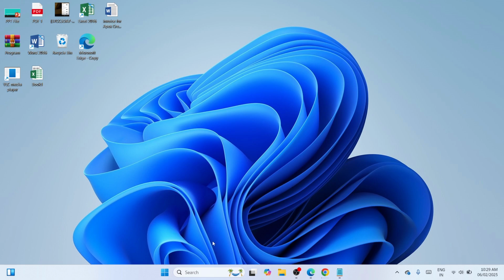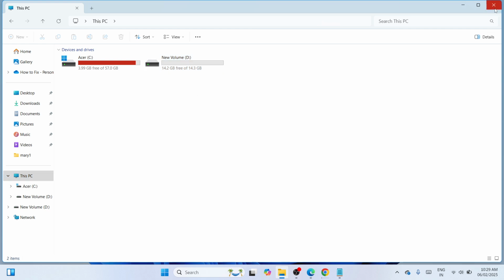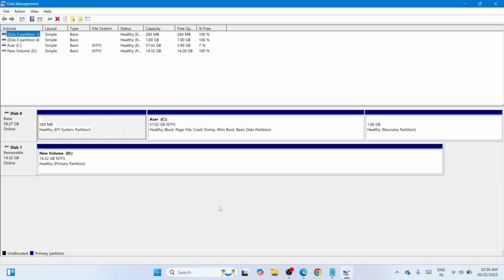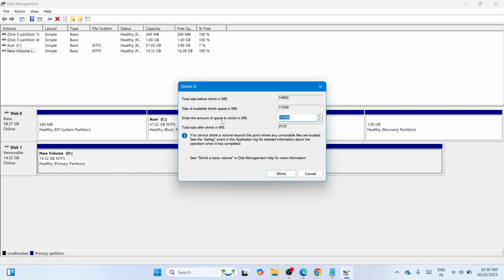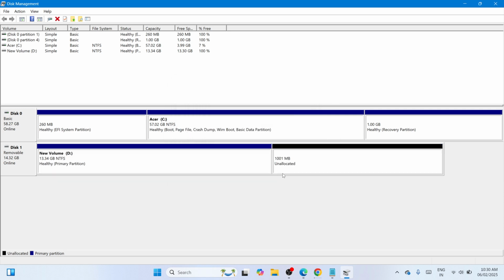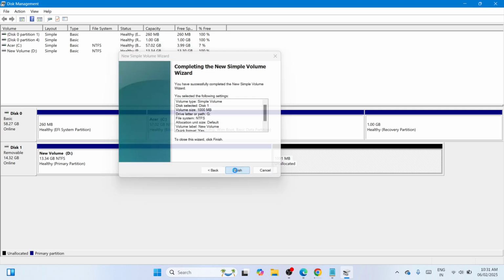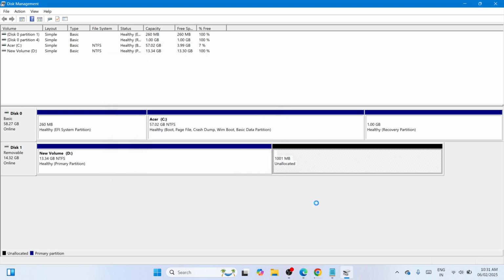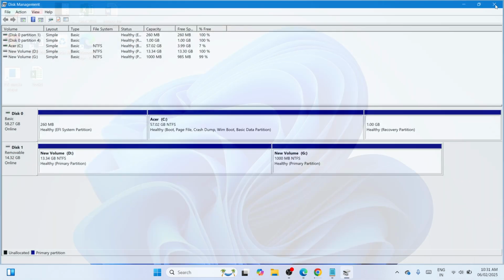QUICK TUTORIAL To EXTEND Driver In Windows 11 Without Software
Tired of downloading extra software just to extend your drivers on Windows 11? In this quick tutorial, we show you how to extend and update your drivers directly within Windows 11—no third-party software needed! Whether you’re fixing outdated drivers or improving system performance, this step-by-step guide makes it easy and fast. Watch now and keep your PC running smoothly without the extra clutter!